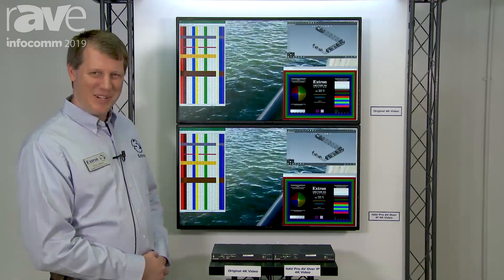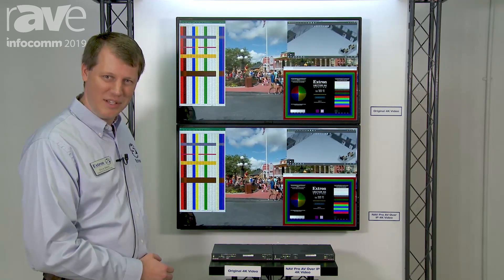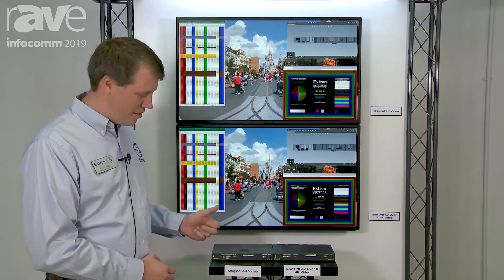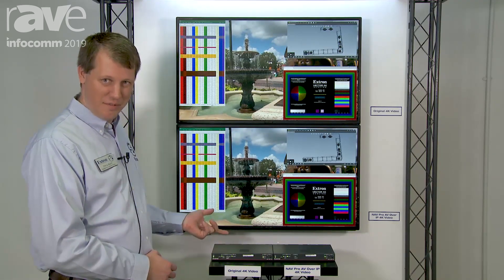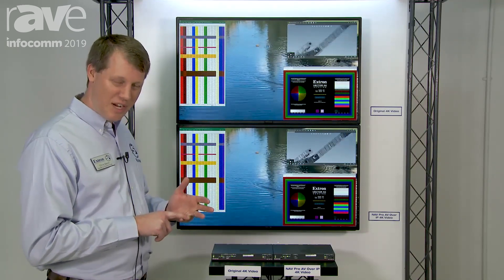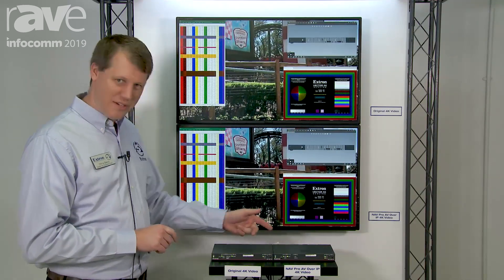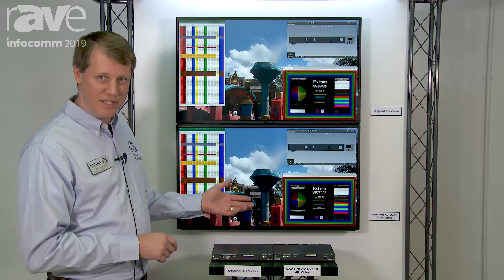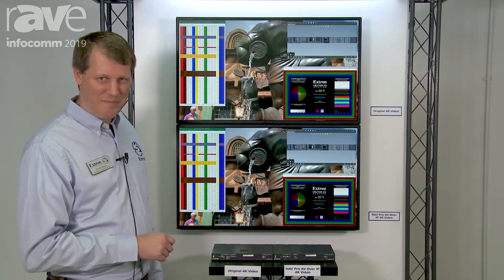InfoComm 2019: Extron Demos Its New NAV Pro AV Over IP 4K Video Solution With Either 1G or 10G Nodes